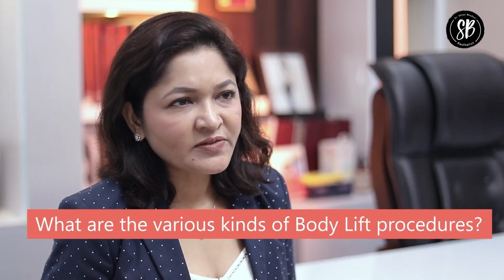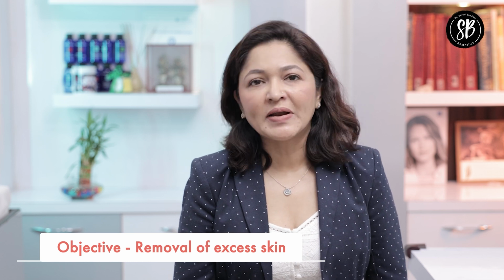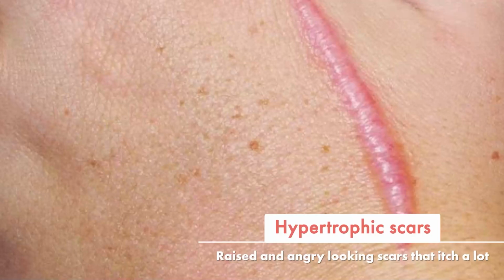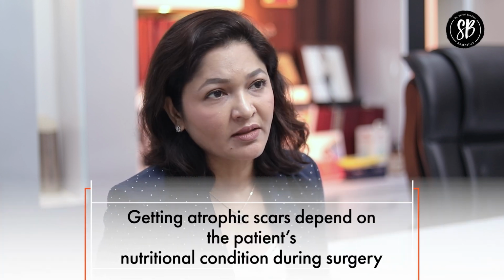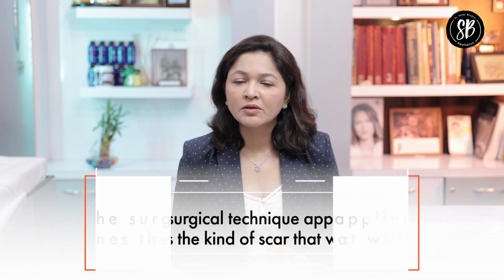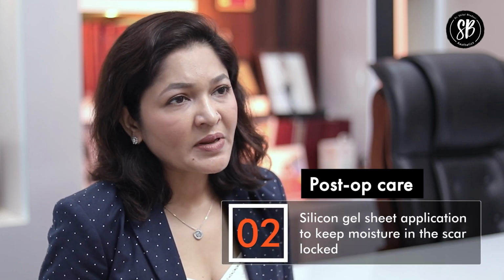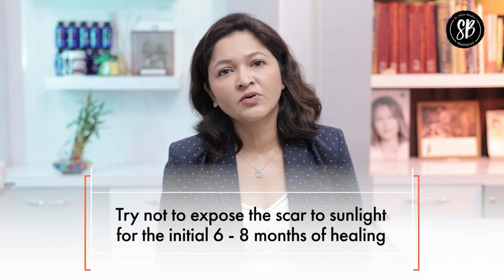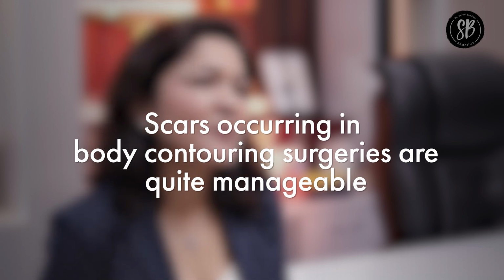Heal scars after surgery | Scar Removal Laser | SB Aesthetics | Best Plastic Surgery Clinic in India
After undergoing any kind of body contouring surgery, people tend to have a common concern regarding the scars that are left behind. Be it arm lift, thigh lift, breast lift, abdominoplasty, belt lipectomy or any other surgery pertaining to both upper and lower body, scarring is a universal concern.

To address this, Dr. Shilpi Bhadani, the best plastic surgeon in India, discusses about the ways to minimise scarring. Hypertrophic, keloid and atrophic are the three broad category of scars that have been discussed.
In this video, As a matter of fact, scars cannot be avoided during surgery. But it can surely be minimised or placed in a concealed location. Among the ways to minimise scarring, there are certain lifestyle modifications that Dr. Shilpi has spoken about in this video.
Watch to know more.

0:00 - Introduction
0:17 - What are the various kinds of Body Lift procedures?
0:42 - Objective
0:57 - What can be done to minimise the surgical scars?
1:06 - Can Scars be avoided?
1:21 - Types of scars
1:34 - Hypertrophic scars
1:59 - Keloid scars
2:11 - Atrophic scars
2:44 - Ways to minimise scars
3:30 - Post-operative tips
4:45 - In-clinic procedures for scar improvement
5:09 - Conclusion

Address:
📍 Plot No 822, Sector 42, Main Road, Road, DLF Golf Course, Gurugram, Haryana 122002

𝐀𝐛𝐨𝐮𝐭 𝐃𝐫. 𝐒𝐡𝐢𝐥𝐩𝐢 𝐁𝐡𝐚𝐝𝐚𝐧𝐢
(Best Cosmetic Surgeon in Gurgaon)
Dr. Shilpi is a reputed expert in Plastic Surgery with a specialization in aesthetic/ cosmetic surgery of the face and body. She is known as one of the best Plastic Surgeons in Gurgaon.

She has been extensively trained in some of the best Institutes in India and abroad. Her training includes extensive work in plastic surgery, breast surgery, acute burns treatment, post-burn reconstruction, and maxillofacial trauma.

Over the years she has performed numerous successful liposuctions, breast reshaping surgeries, full body contouring, mommy makeovers, tummy tuck surgery, rhinoplasty, facelift (surgical & non-surgical) and scar revisions.

She has a special inclination towards cosmetic procedures and specializes in hair transplant, face rejuvenation, fillers, facial peels, and mesotherapy. Thus, making her renowned as the Best Cosmetic Surgeon in Gurugram.

यह जानकारी सामान्य जागरूकता के लिए साझा की जा रही है और इसे पेशेवर सर्जन की सलाह का विकल्प नहीं माना जा सकता है। एस.बी. एस्थेटिक्स और इसके सहयोगी इस जानकारी का उपयोग करने के परिणामस्वरूप किसी भी व्यक्ति को क्षति, दावे या कार्रवाई के कारणों के लिए उत्तरदायी नहीं होंगे।